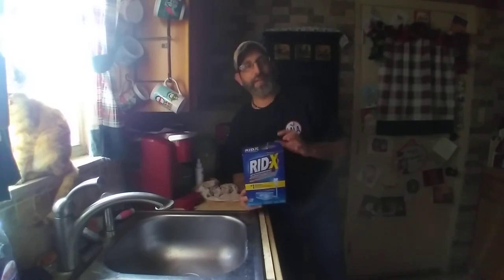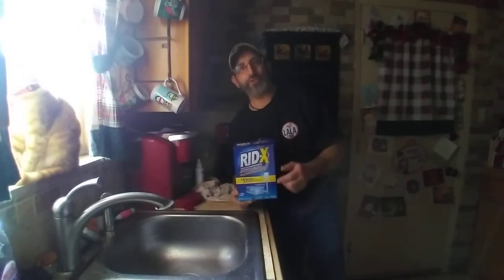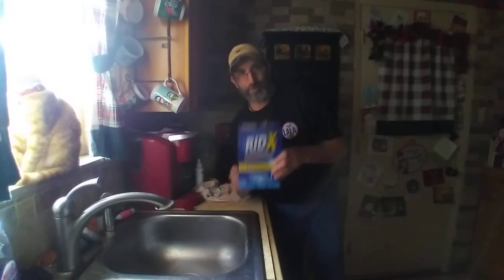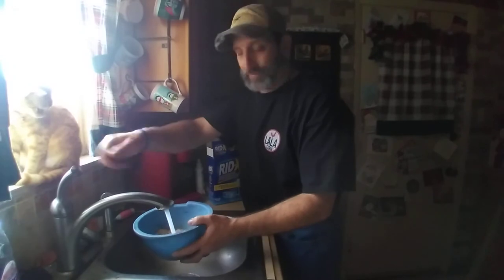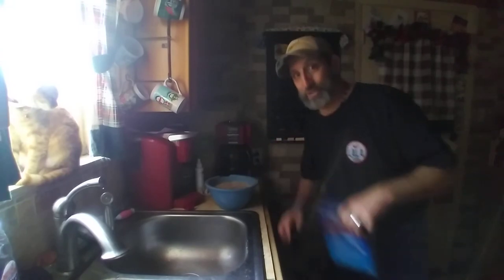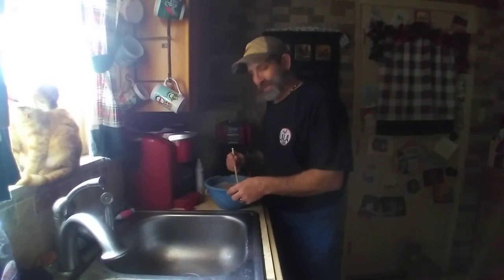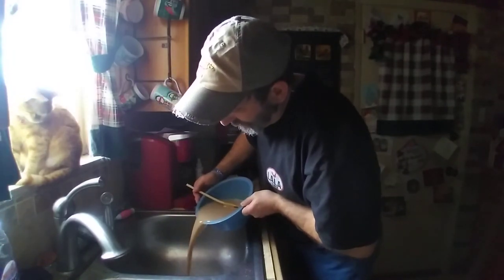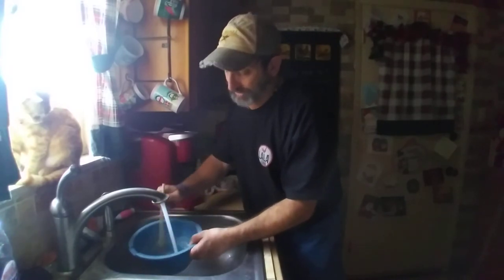DIY - Rid-X not just for Septic Tanks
A quick video on how to use Rid-X to treat your household plumbing.